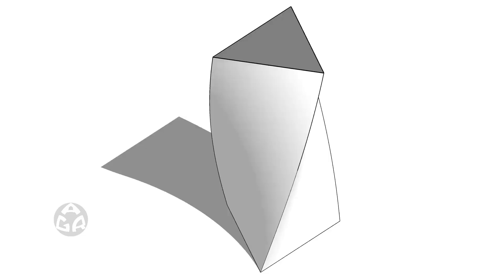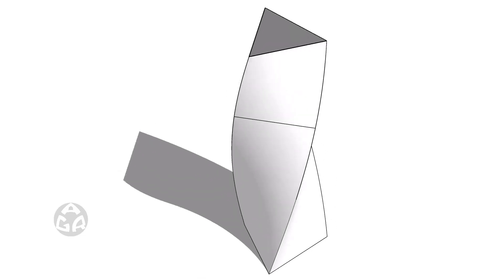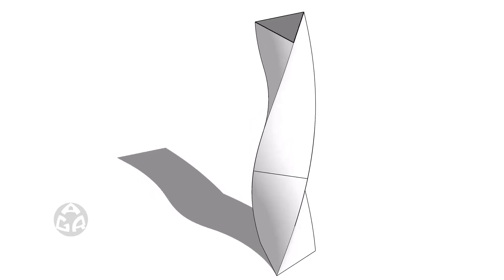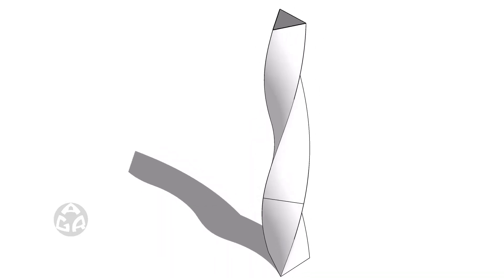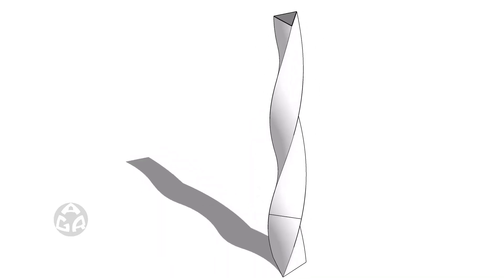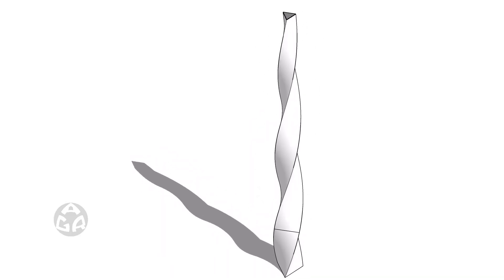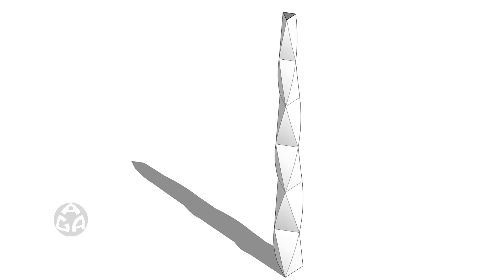3d modeling Serpentine Skyscraper by Asami Takahashi and Jason Lim using Sketchup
FoM20 Serpentine Skyscraper by Asami Takahashi and Jason Lim from part 1 of the AGR Sketchup course